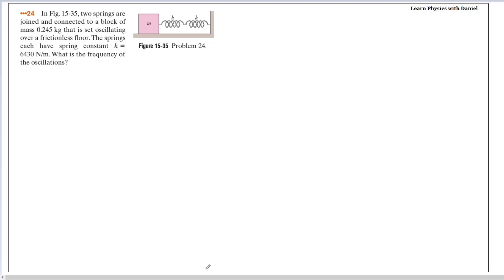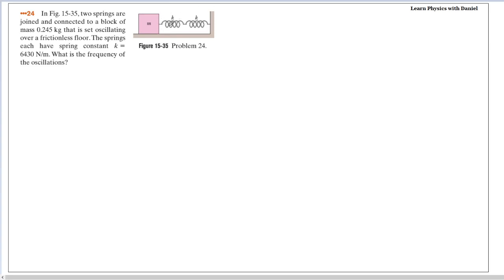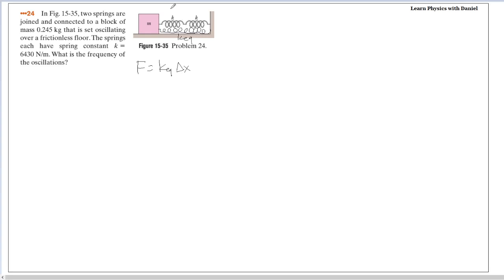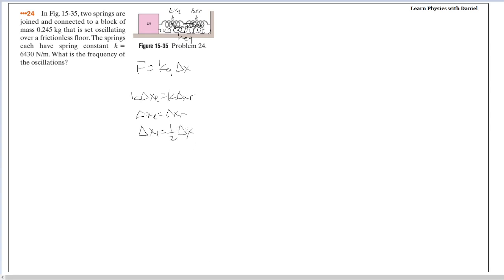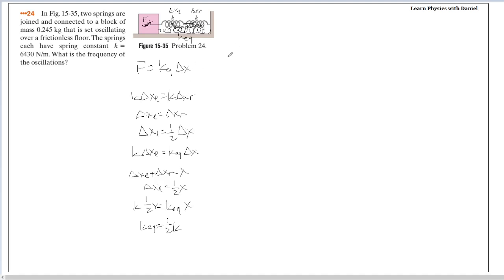Fundamentals of Physics Chapter 15 Oscillations P24